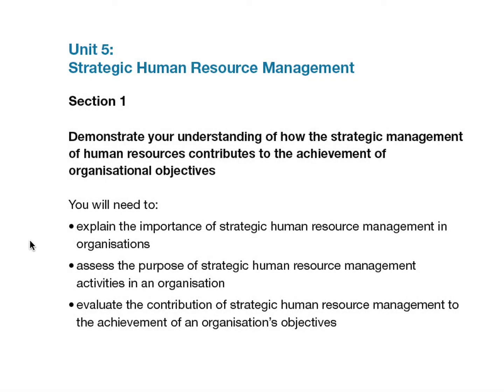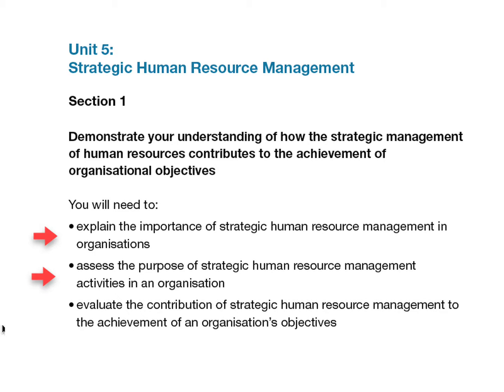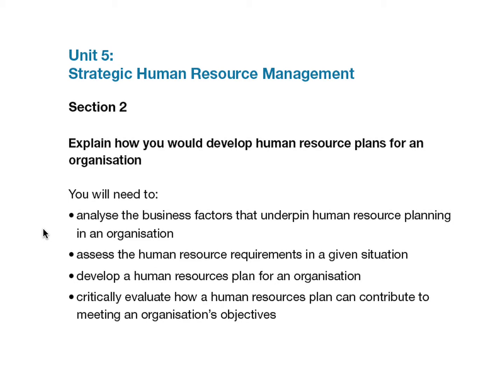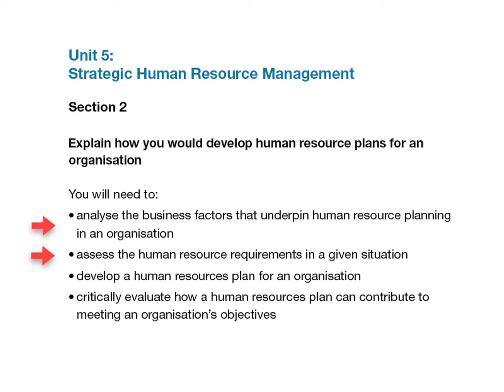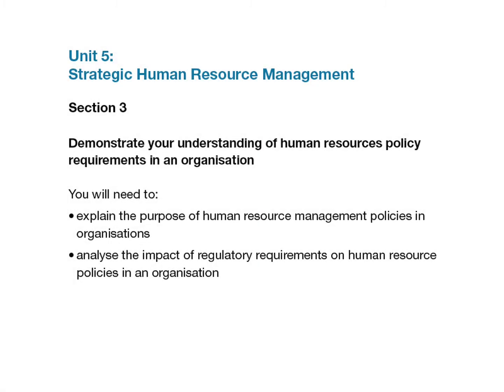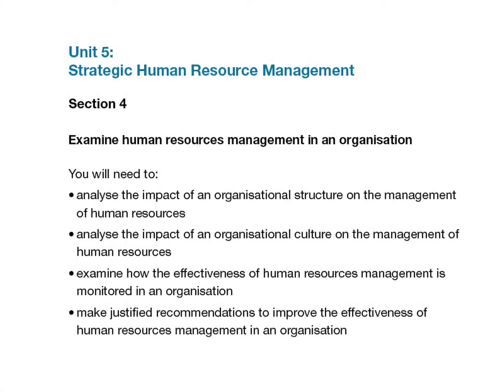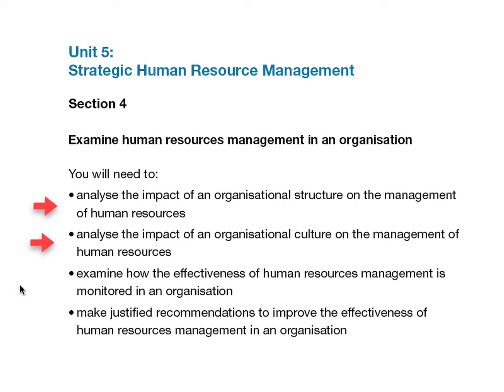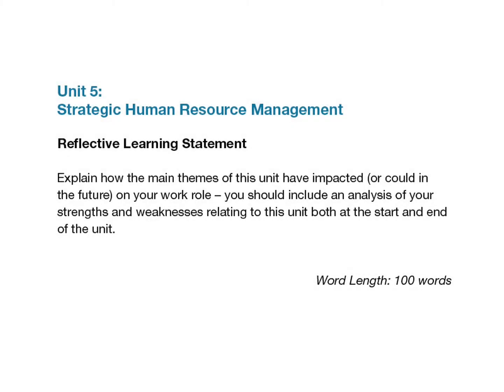Unit 5 Human Resource Management Assignment Level 7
Podcast from Brighton School of Business and Management Ltd for the Edexcel Btec Level 7, Unit 5 Human Resource Management Assignment.  This Podcast talks you through the assignment giving you guidelines and advice on how to complete the assignment successfully. Assessment criteria and grading criteria can be found in your assignment brief available on Moodle.